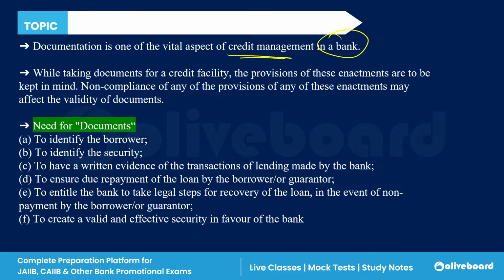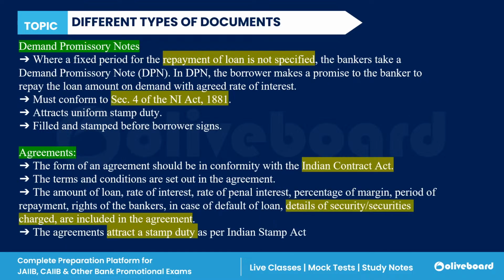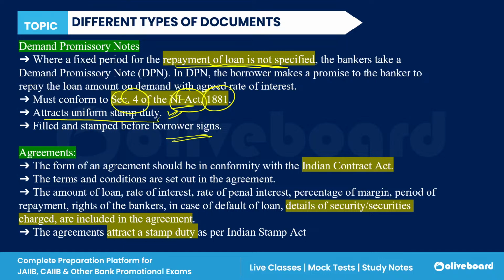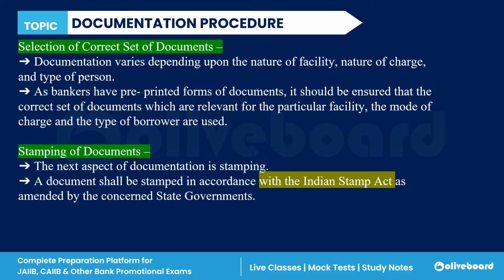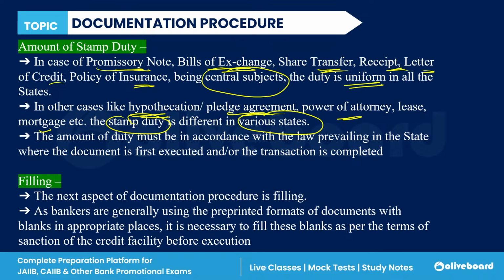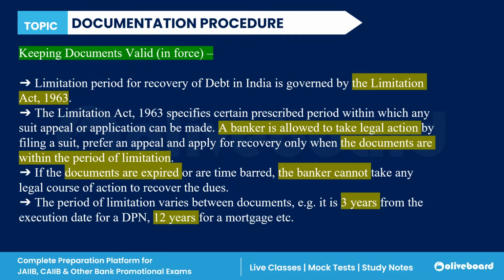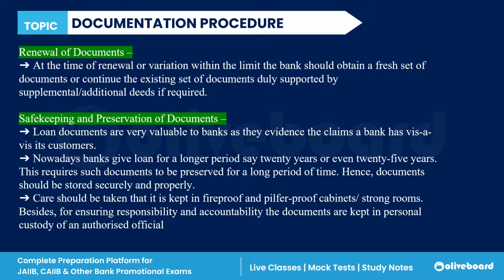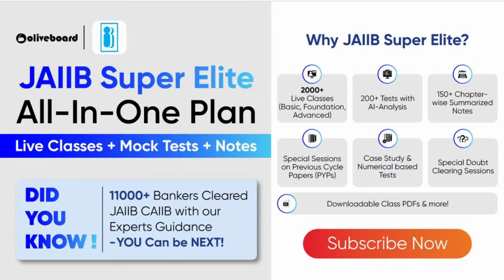JAIIB May 2025 | JAIIB PPB Module B Unit 27 | JAIIB English Medium |JAIIB Exam Preparation 2025